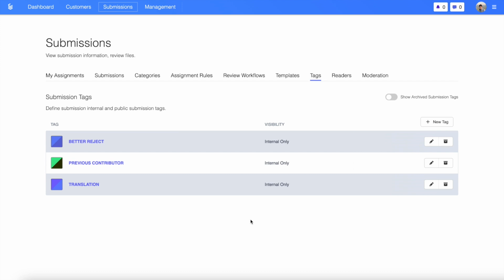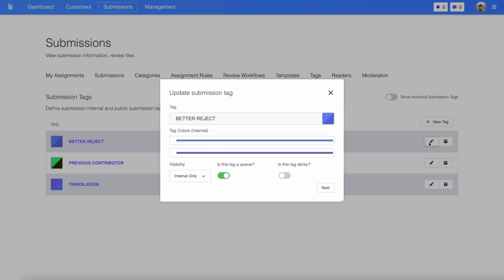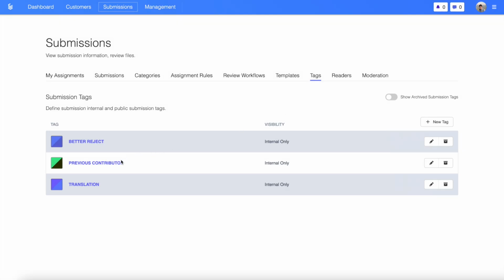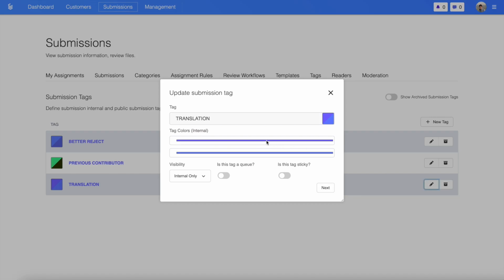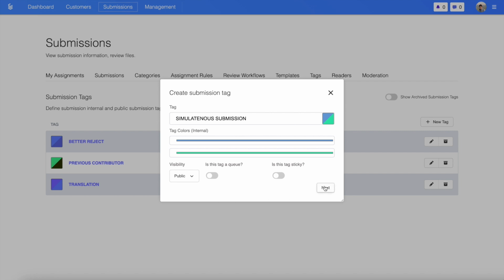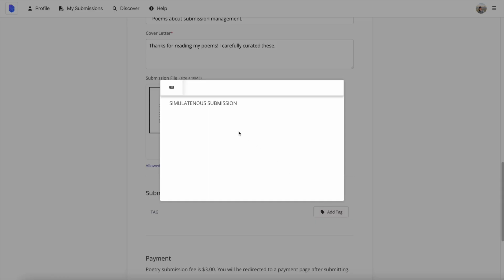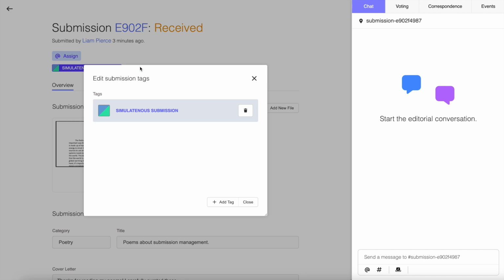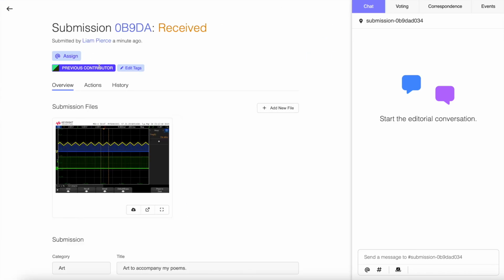Learning Subfolio: Understanding Tags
Learn how to create and manage tags in Subfolio to better organize submissions, automate workflows, and track submitter information.

In this episode of Learning Subfolio: Administrator Edition, we’ll explore the different types of tags and what they do, including:

Queues – allow readers to remove themselves after taking certain actions
Sticky tags – automatically carry forward between submissions
Public tags – visible to submitters during submission

By the end, you’ll understand how to set up tags to improve your review process and keep your submission management streamlined.

⏱️ Timestamps

0:00 – Introduction to tags and their purpose
0:21 – Overview of what tags can do
0:36 – Example: Better Reject tag (Queue)
1:18 – Example: Previous Contributor tag (Sticky)
1:40 – Example: Translation tag (Standard)
1:50 – Creating a new public tag (Simultaneous Submission)
2:30 – Restricting tags to certain categories
2:41 – Submitting with a public tag and submitter view
3:14 – Viewing public tags in confirmation and submission list
3:26 – Adding internal tags not visible to submitters
3:37 – Testing sticky tags with repeat submissions
4:04 – Sticky tags in action across multiple submissions
4:09 – Wrap-up and next steps: automatic tagging and review workflows

Subfolio is a modern submission management platform for literary magazines, presses, and publishers.
Editors can collect, review, and organize submissions, while writers enjoy a simple, streamlined way to submit and track their work.